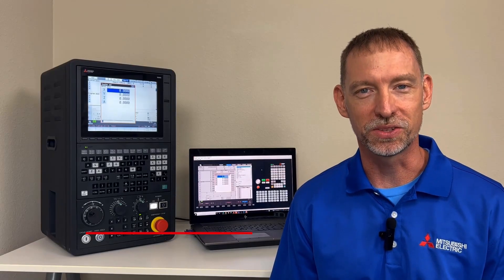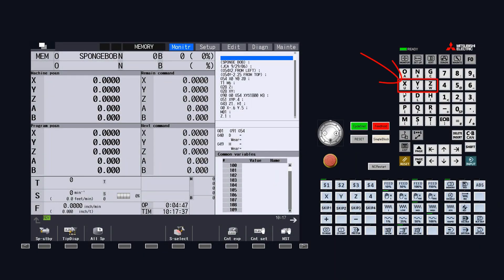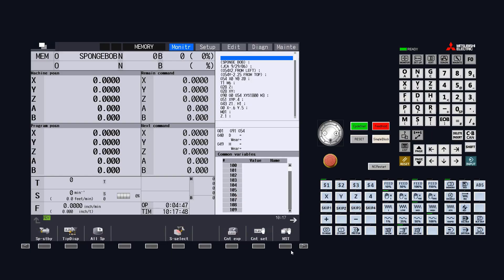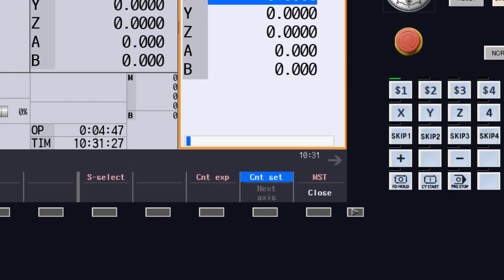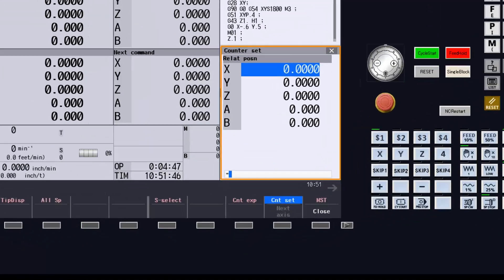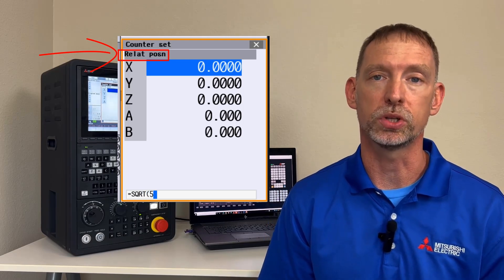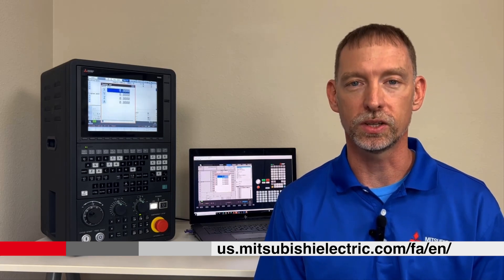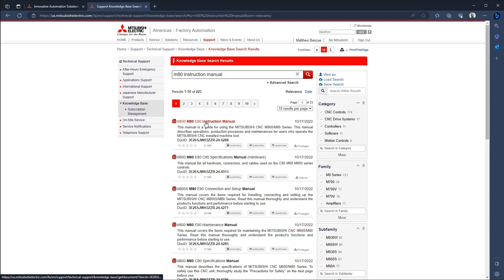The HIDDEN Calculator You Never Knew Existed - CNC Quick Tips